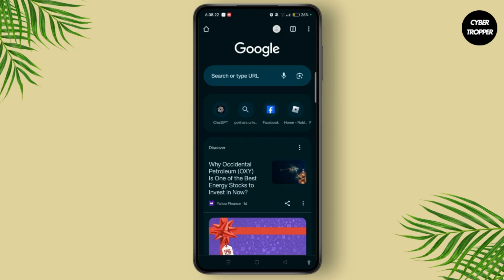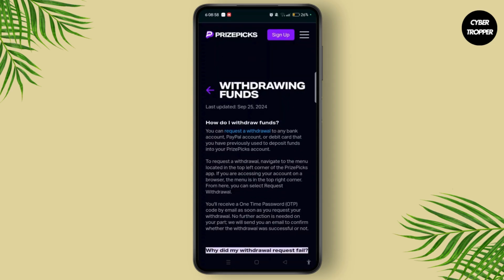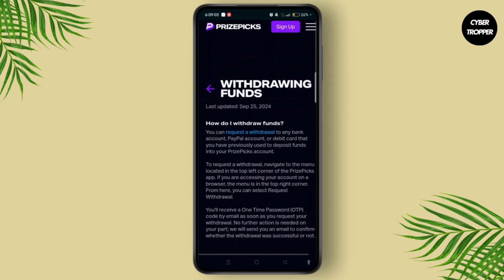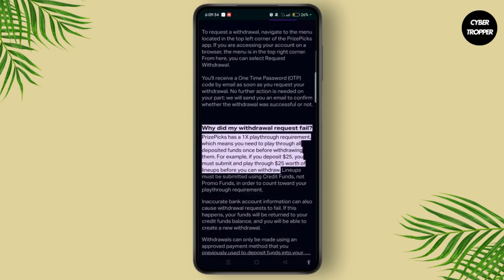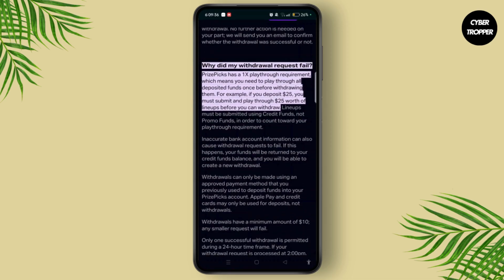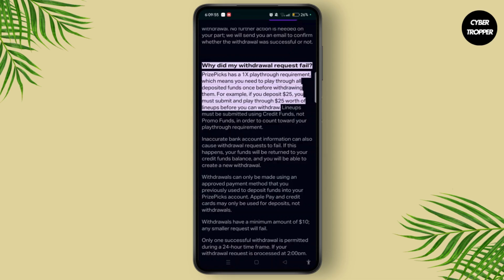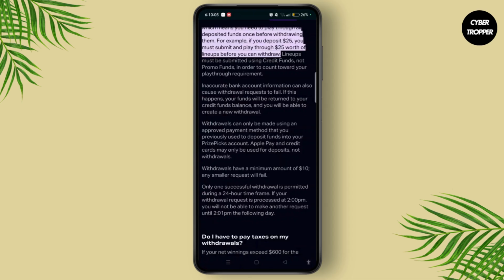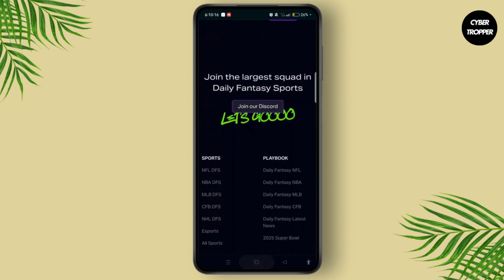How to Fix Prizepicks Withdrawal Failed or not Working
Learn how to quickly and easily fix the "Prizepicks withdrawal failed or not working" issue in this step-by-step tutorial. Whether you're experiencing payment failure or an error with the withdrawal process, we've got the solution for you!

In this video, you'll discover how to troubleshoot and resolve the "Prizepicks withdrawal failed" issue. We'll cover different methods to fix the problem and ensure your withdrawals work smoothly.

0:20 Step 1: Identifying the Issue
0:45 Step 2: Troubleshooting the Withdrawal Problem
1:15 Step 3: Resolving Prizepicks Withdrawal Errors